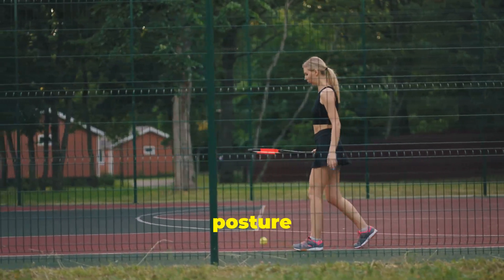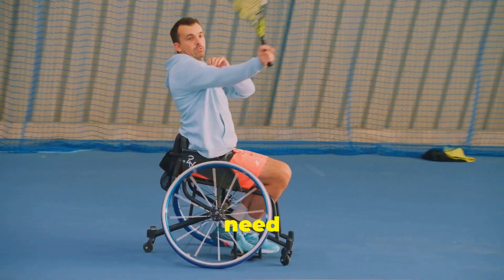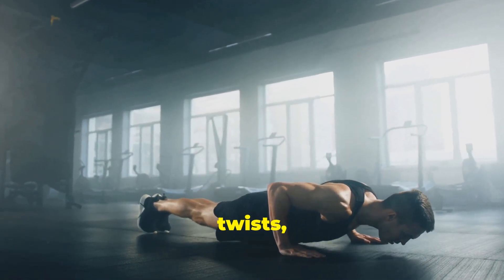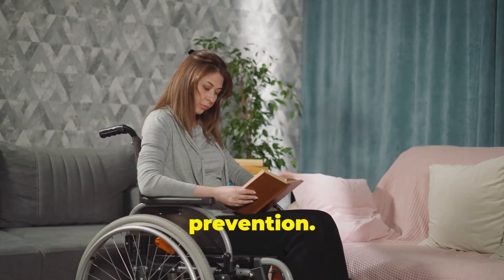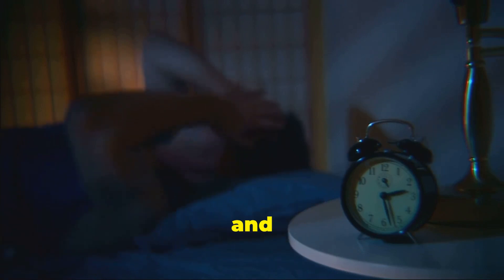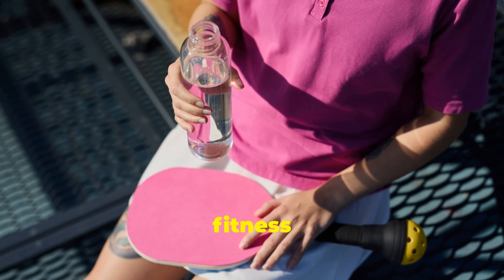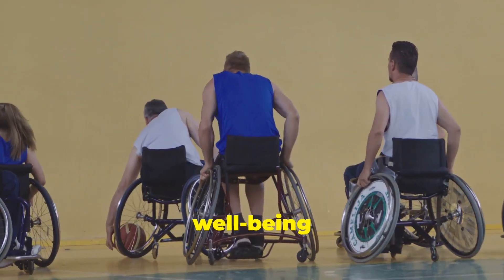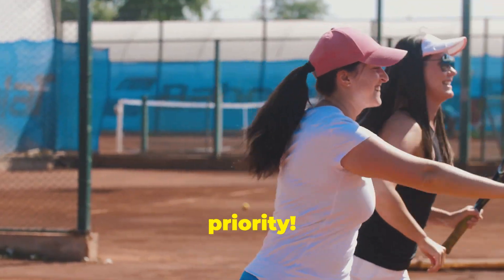How To Prevent Injuries in Sports and Wheelchair Tennis Paralympics | Pain Relief | Nutrition, Food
Health and Wellness, Look Younger, Have Energy, Get Nutrition, Pain Relief, Lose Weight, ETC.

Thank you for listening and watching.